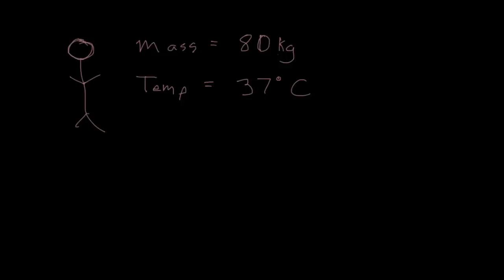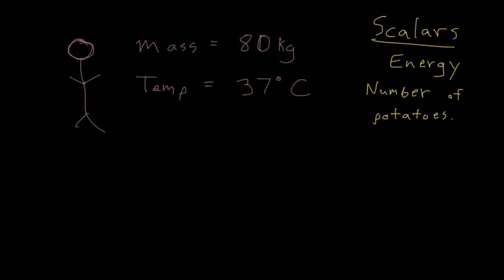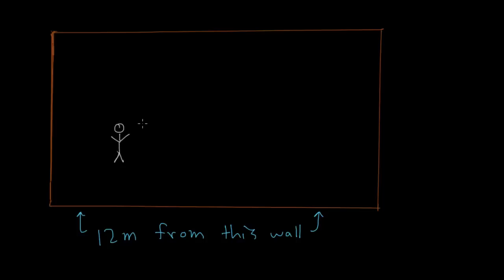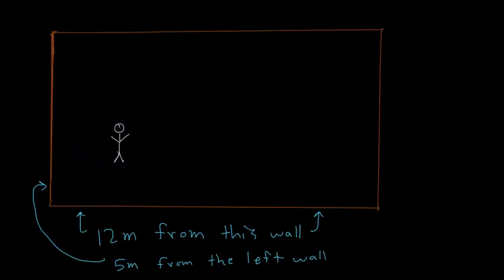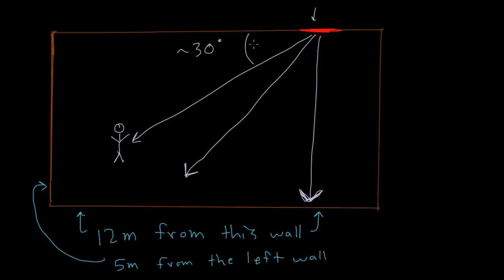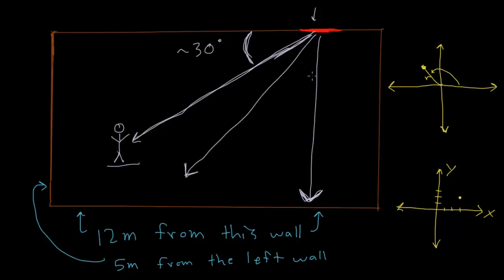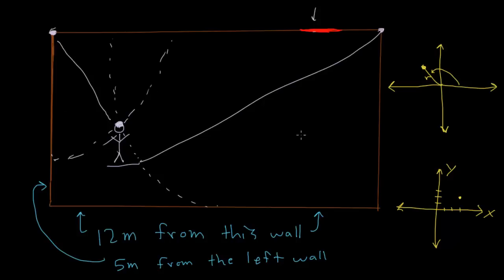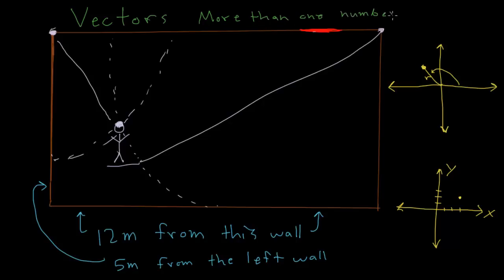Vectors and coordinate systems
Just another youtube video about vectors, but I thought I should make my own if I'm making a physics channel.